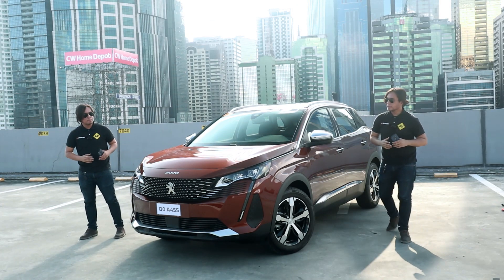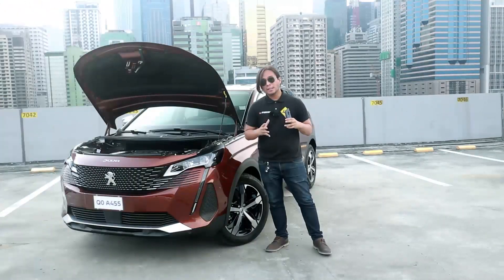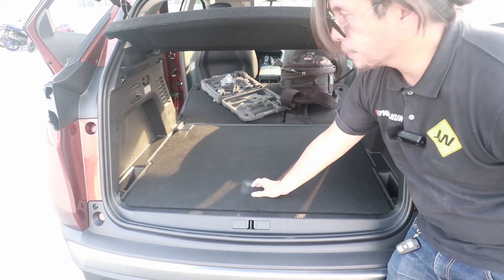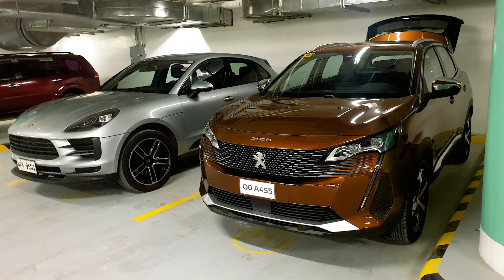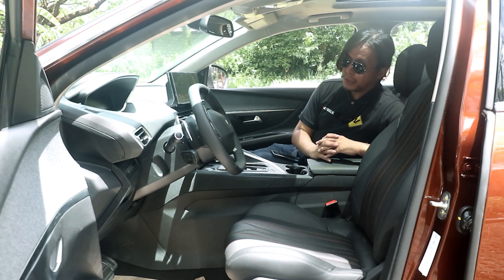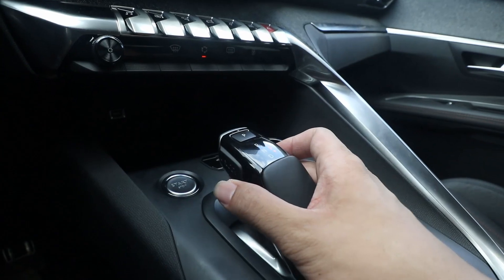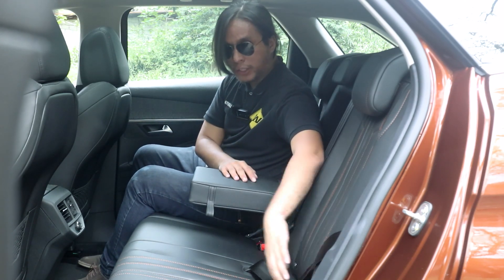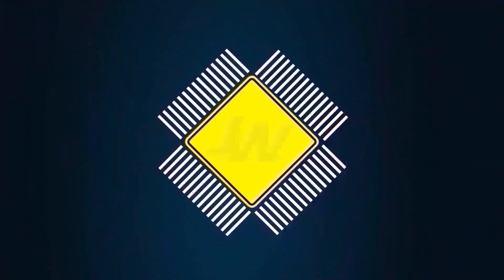2022 Peugeot 3008 Full Review -A Premium European Crossover with a Japanese price tag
Prior to this lendout, I had never driven a Peugeot nor was I familiar with ANY of their current models –An embarrassing fact to admit for a self-proclaimed euro car enthusiast and the owner of an automotive youtube channel. Peugeot is under new management now and they’re more actively promoting their current models, as they should.  I truly think that they have a strong contender in the 3008 and more people need to know about it.

Peugeot is a premium French brand that’s trying to fill the gap between Japanese mainstream and German Luxury. The 3008 is their compact 5-seater crossover. It just got a facelift and the new fascia is one of the most aggressive and most intricate designs that I’ve seen on a crossover. What’s really impressive is that it manages to look classy and opulent in spite of its very aggressive and experimental design

At 2 million pesos, this is not a budget car but it’s within striking distance of similarly sized Japanese crossovers. It's just a bit more expensive than the Nissan Xtrail and actually cheaper than the Top of the line Toyota RAV4 and Honda CRV.  Practical considerations aside, i think the 3008 offers a more value for money and feels more special, inside and out.